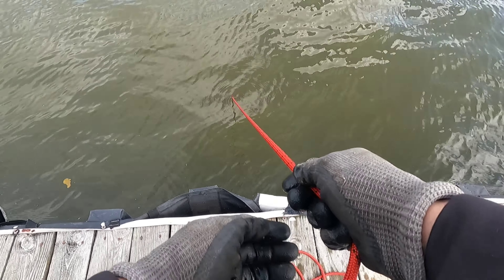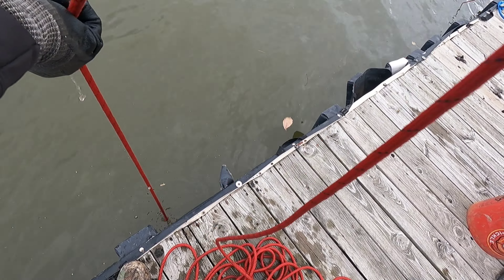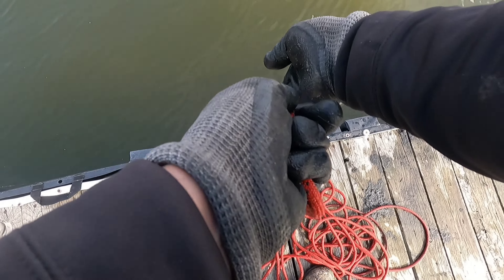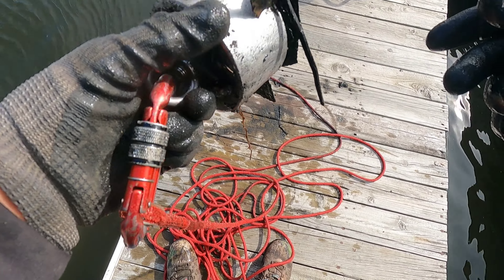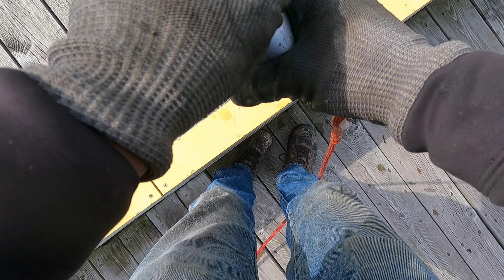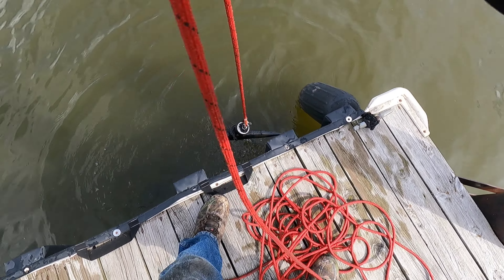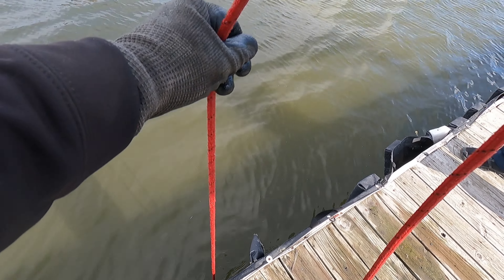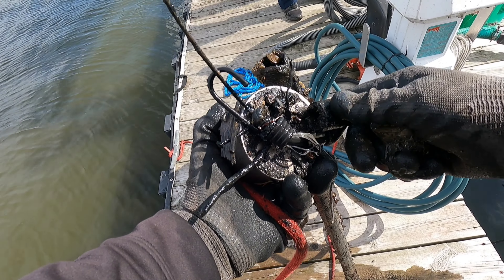Motherload. Of All Motherloads. ? Honey hole.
I'm a Wisconsin based Magnet Fisher out to make the water systems safer for Everyone. Cleaning the Lakes, Rivers and Streams.

Interested in a Magnet for you or someone you know. Click the like below.